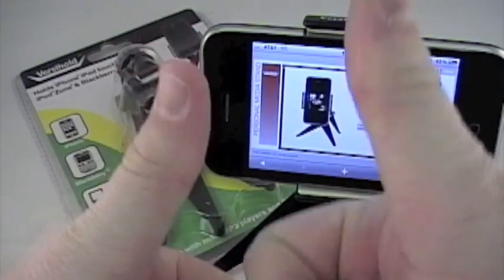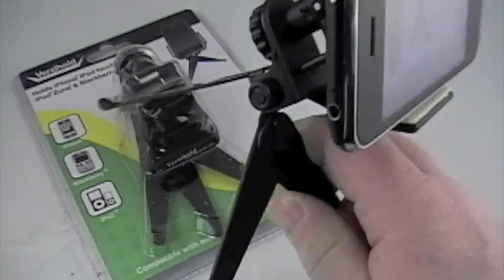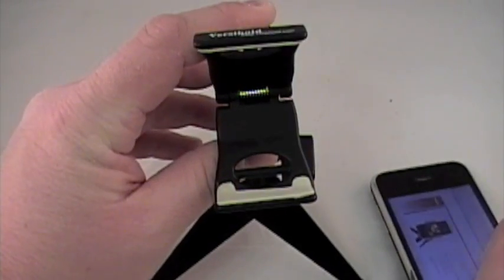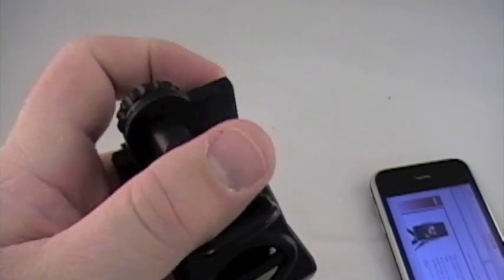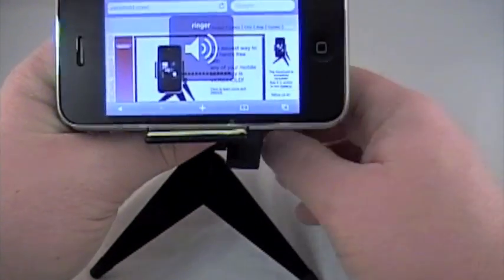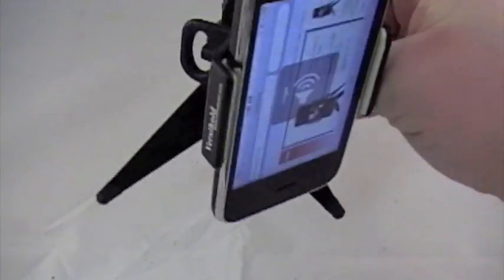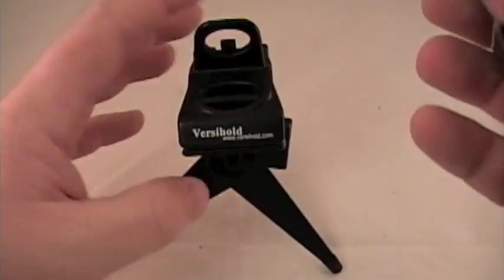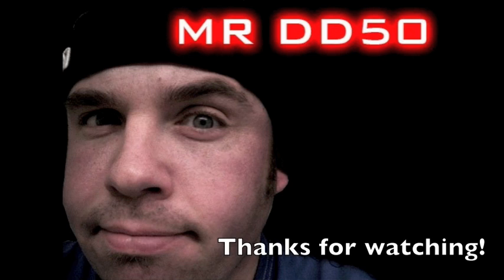Versihold Stand for iPhone 3G 3GS GIVEAWAY